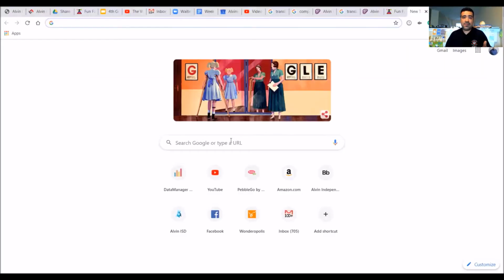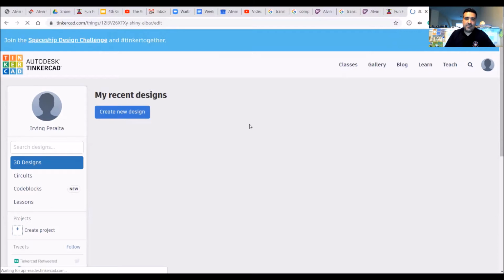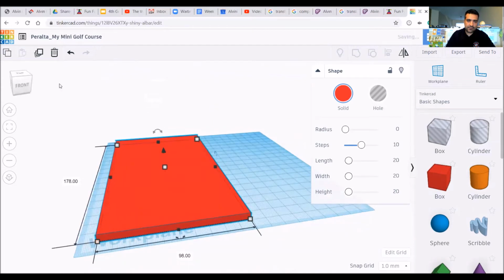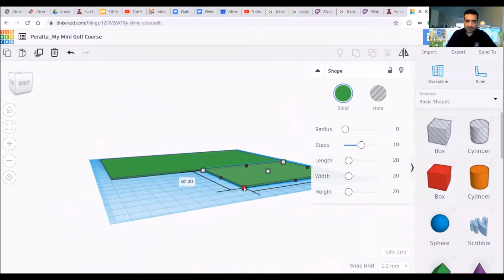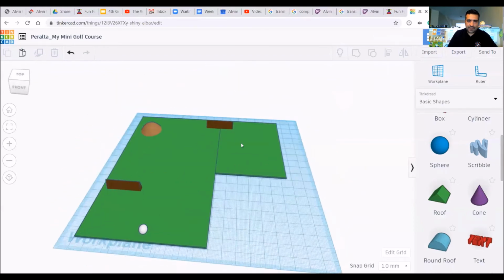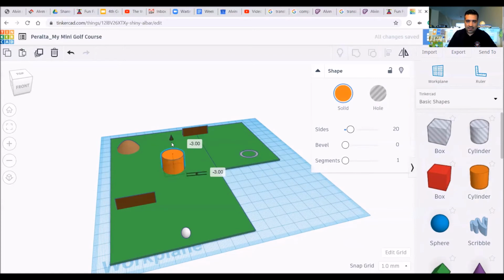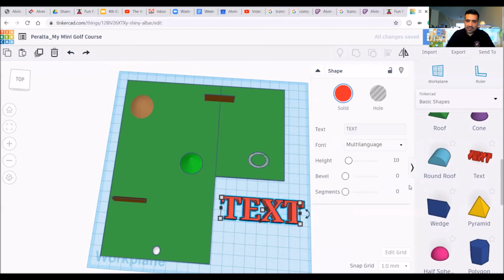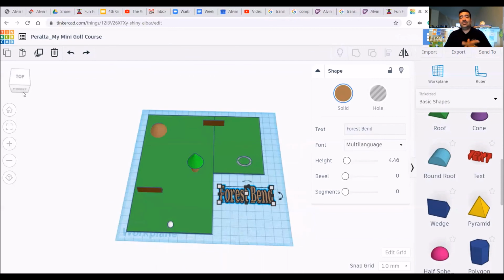TPSP TinkerCad 3D MINI GOLF---WEEK 2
3rd Grade GT TPSP Project Lesson

Students will design their own Mini-Golf Course using TINKERCAD.com